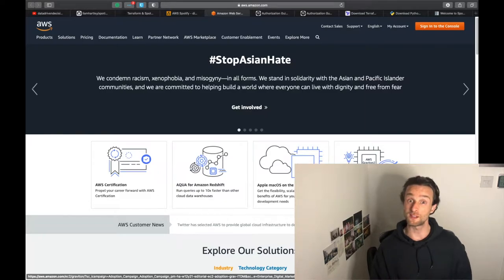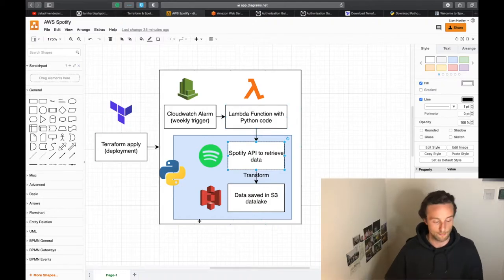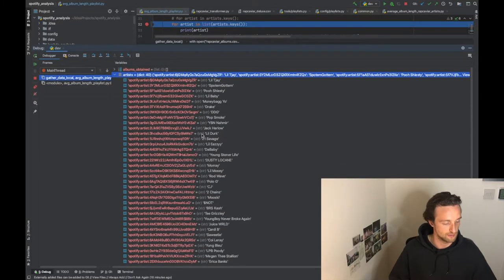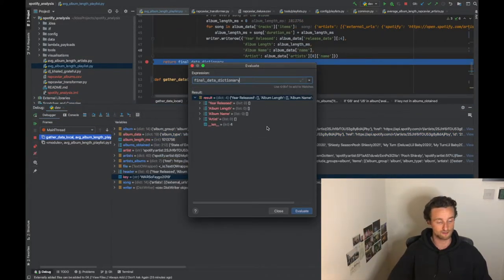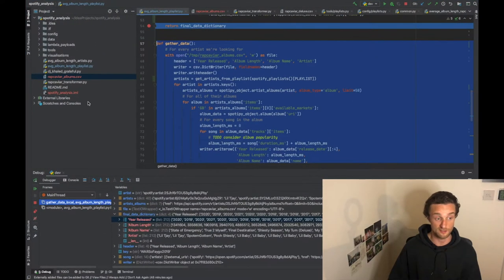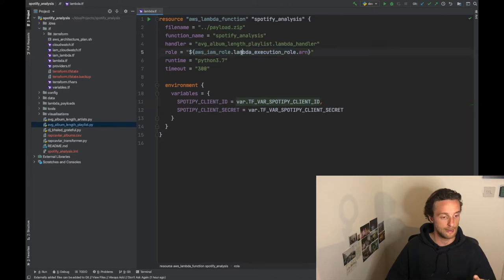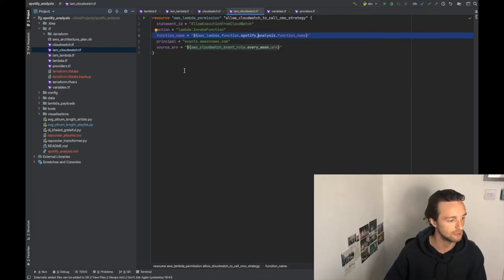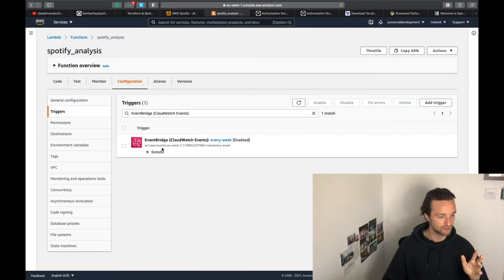Python ETL Data Pipeline Tutorial with AWS, Terraform and Spotify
How to use data engineering skills to create an ETL data pipeline for Spotify data.

In this video, I go over how to create a Python script that requests data from the Spotify API, loads this data into a data lake (S3 on AWS) via a Lambda function (serverless computing on AWS) and the entire solution is deployed using Terraform (except for the S3 bucket, sorry).

This database can be used for future analysis of listening habits and trends.

00:00 - Intro
01:41 - Pre-Requisites
04:59 - Extract and Transform with Python
14:20 - Loading with Lambda & AWS
18:38 - Terraform Deployment
29:13 - Summary